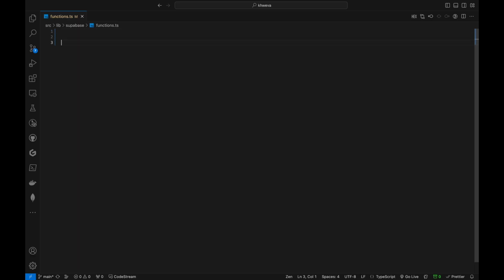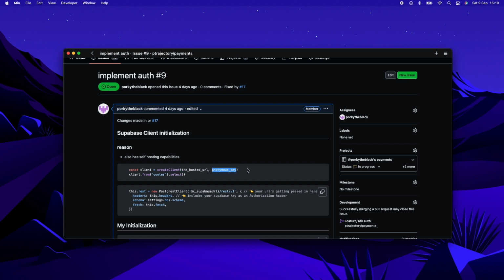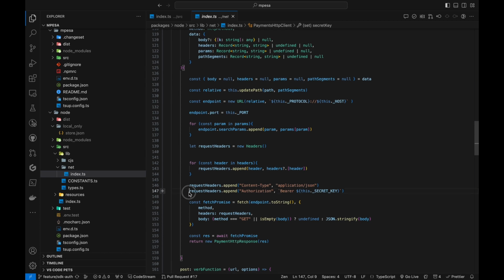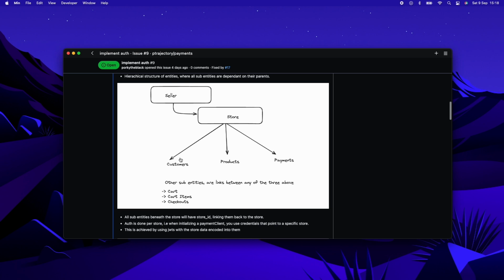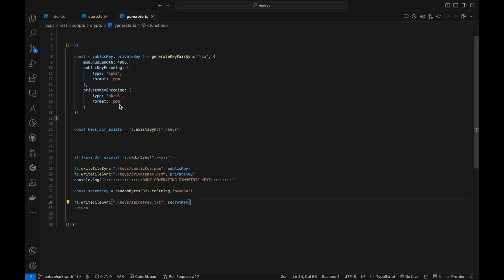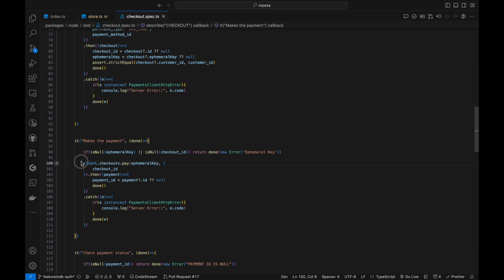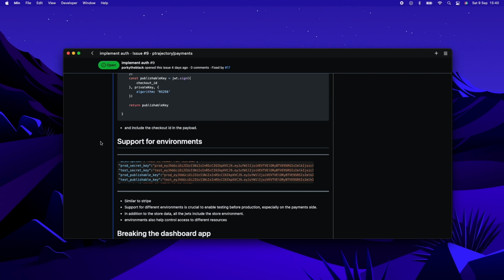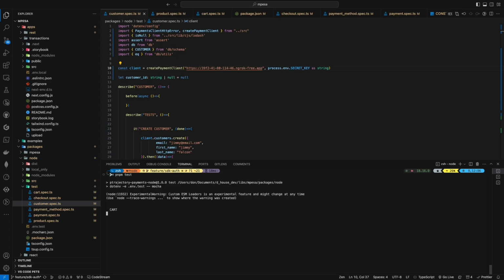Figuring out auth for my payments sdk | ptrajectory-payments Devlog#2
Hi,
In this video I take you through the process of figuring out how to implement  auth in my payments sdk.

Wanna contribute?